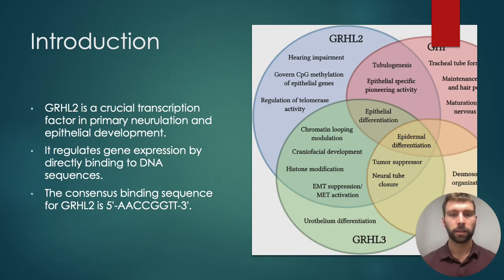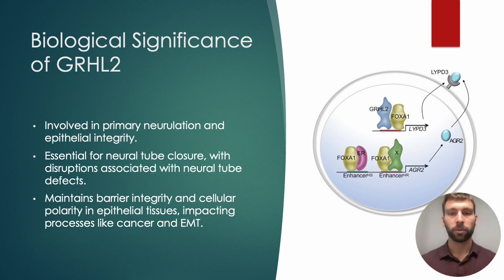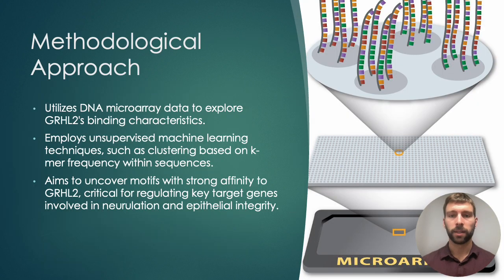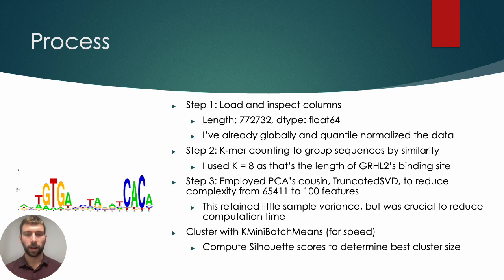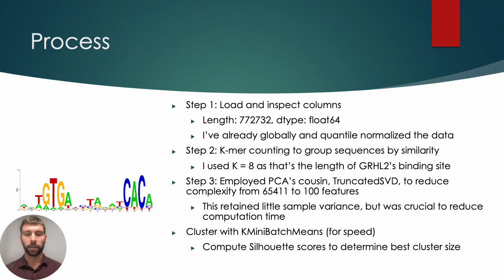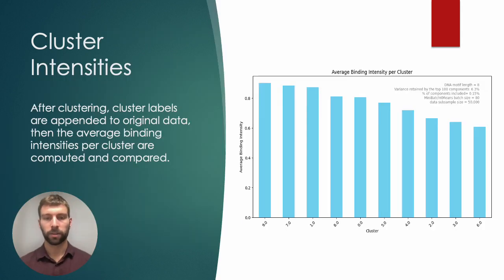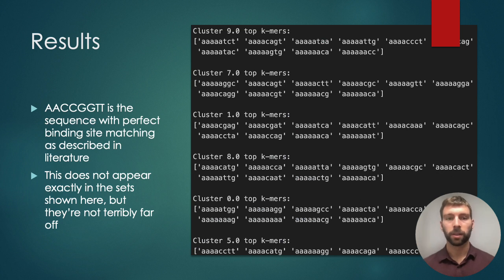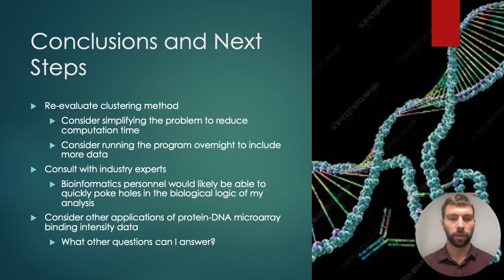GRHL2-binding DNA Microarray motif analysis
Analysis of Grainyead-like protein 2 homolog binding to a DNA microarray and attempted motif analysis.